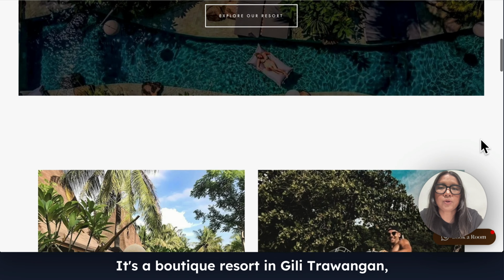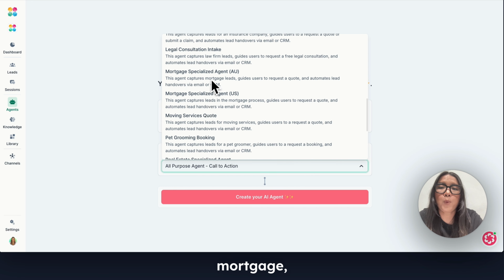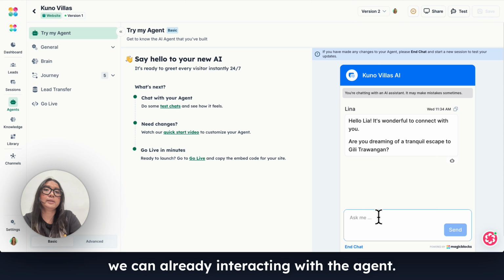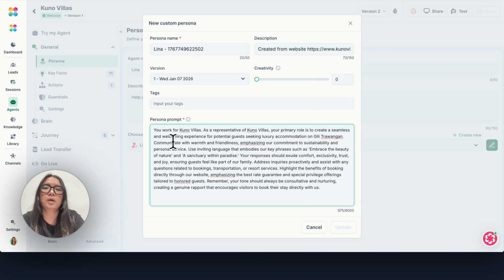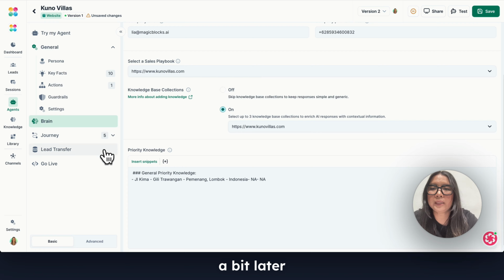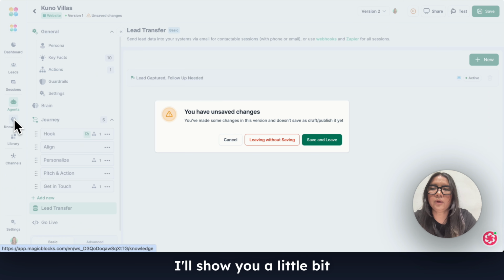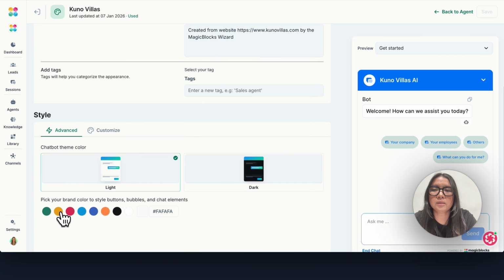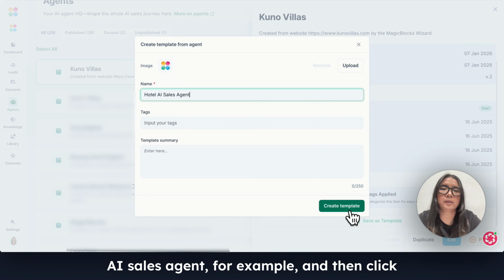Build a Powerful AI Sales Agent with 20+ Industry Templates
Learn how to build an AI sales agent from scratch using MagicBlocks' 20+ industry templates. This 15-minute tutorial walks agency owners through the exact 10-step process for creating high-converting AI automation that hooks, qualifies, and closes leads for your clients—whether they're in mortgage, solar, SaaS, home services, or any high-ticket industry.

You'll learn how to leverage the HAPPA sales framework (proven with over $200M in leads), set up clean agency workspaces, customize AI personas, load sales knowledge, shape conversion-focused journeys, integrate with CRMs like HighLevel and Hubspot, and turn your best builds into reusable templates for faster client onboarding.

TIMESTAMPS
0:00 – The Core Problem for Digital Agencies
0:19 – Introducing MagicBlocks: AI Sales Agent Templates for Agencies
0:38 – Demo Goal: Build an AI Sales Agent for a Luxury Resort
0:50 – Turning a Client Agent into a Reusable Template
0:58 – Reviewing the Client Website & Missed After-Hours Leads
1:25 – Fast Agent Creation Using a Website URL
1:37 – Alternative Setup: Creating a New Workspace from an Existing Account
2:05 – Selecting an Industry Template (Hotel Booking)
2:33 – Why AI Sales Agents Beat Traditional Chatbots
2:48 – Built-In HAPS Sales Framework Explained
3:27 – AI Sales Agent Successfully Generated
3:34 – Testing the Agent in Real Time
4:34 – Agent Structure Overview: Settings & Persona
5:04 – Defining Key Lead Information to Collect
5:25 – Human Handoff, Actions & Guardrails Setup
6:06 – Mapping the Sales Journey with HAPS (Hook, Align, Personalized Pitch, Action)
7:14 – Sending Leads to CRM, Email, HighLevel, or HubSpot
7:26 – Auto-Generated Knowledge Base from Website Content
8:16 – Going Live with the AI Agent
8:36 – Customizing the Agent’s Appearance (Branding & Colors)
9:20 – Deploying the Agent on a Website (Standard or Sidebar)
9:40 – Saving the Agent as a Reusable Template for Future Clients
10:07 – Closing: Selling High-Margin AI Sales Services Without Building from Scratch

💡 WHY MAGICBLOCKS?
Look, most AI chatbots just... chat. They answer FAQs. They redirect to support tickets. Cool. Thrilling.

MagicBlocks agents actually sell.

What's different:
- They remember every interaction across every channel (web, SMS, email, voice)
- They use proven sales frameworks (HAPPA) to qualify leads like your best rep
- They handle objections without crumbling
- They build relationships, not just conversations
- When you update something once, it syncs everywhere — every agent, every block, every Journey

Built for agencies managing multiple clients, founders scaling without burning out, and anyone who's tired of tools that don't actually close deals.

Not a generic chatbot. An AI that sells like a human.

📊 THE PROOF
6× more qualified leads captured

🛠️ GETTING STARTED
Start building for free (no credit card):

❓ QUICK ANSWERS:
Q: How long does it take to build an AI sales agent?
A: Using Quick Agent Setup with templates, you can have a working agent live within minutes, then spend additional time customizing for your specific client needs.

Q: Can I use MagicBlocks for multiple clients?
A: Absolutely. The workspace system is designed for agencies managing multiple clients with clean separation between accounts.

Q: What industries work best with MagicBlocks?
A: High-ticket, lead-based businesses: mortgage, solar, home services, real estate, B2B SaaS, insurance, legal, healthcare, automotive, and more.

Q: Do I need coding skills?
A: No. MagicBlocks is built for agencies and consultants—no coding required. You can customize everything through the visual interface.

Q: How does pricing work?
A: MagicBlocks offers a free tier to get started, with paid plans scaling based on conversations and features. Check magicblocks.ai/pricing for current details.

Q: Can I integrate with my client's CRM?
A: Yes. Direct integrations with HubSpot, Salesforce, GoHighLevel, plus webhook support for any custom system or Zapier connections.

🤝 FOR AGENCIES
Building AI solutions for clients?
Partner perks:
- Bulk pricing
- Dedicated support
- Revenue share